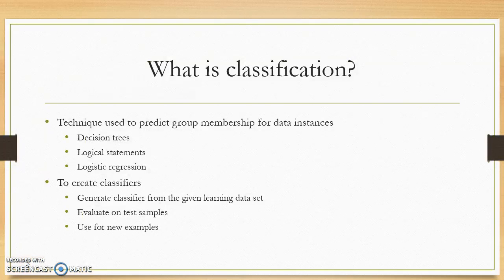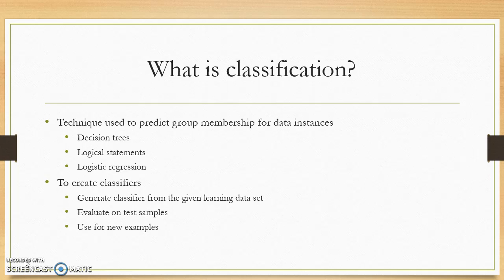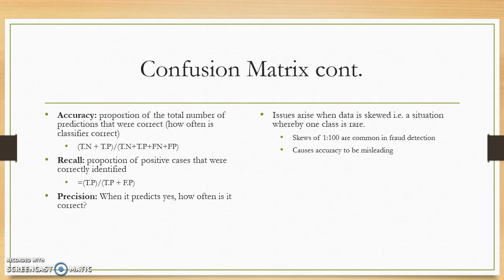Confusion Matrix Presentation